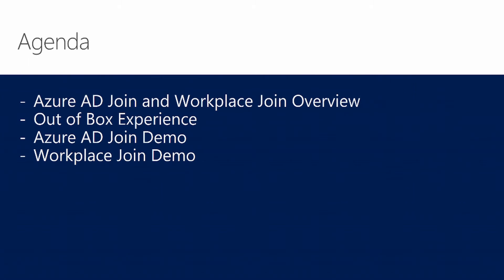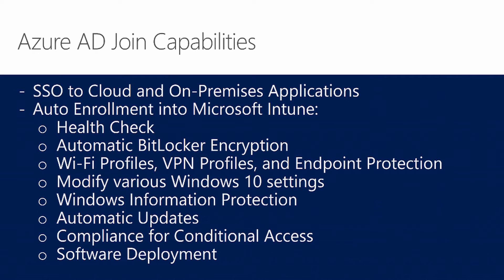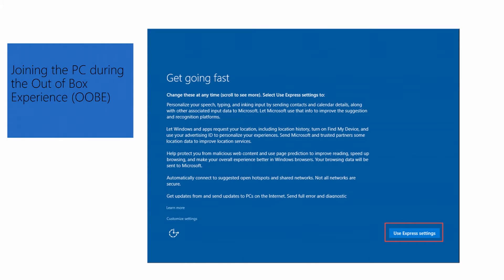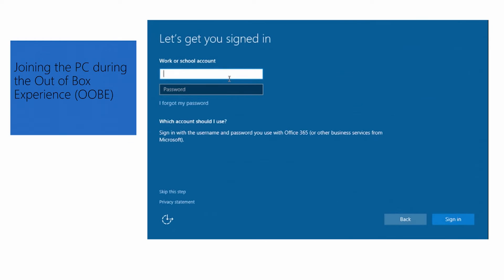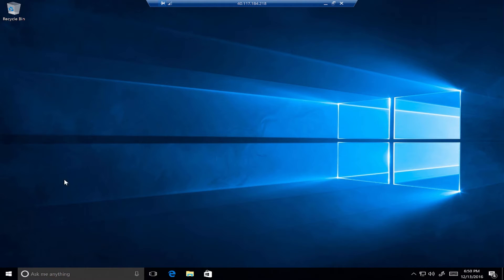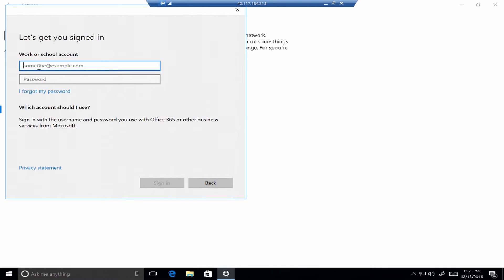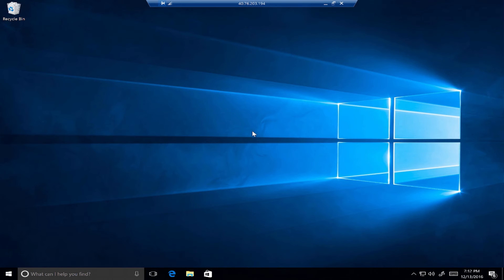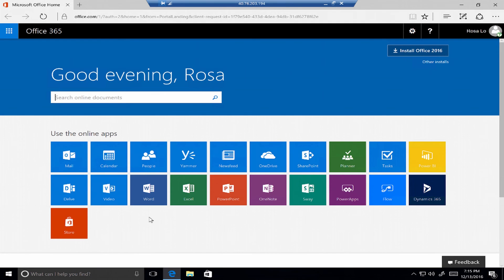Overview & demo of Microsoft Azure AD Join & Workplace Join for Windows 10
Azure Active Directory (AD) Join and Azure Workplace Join are complimentary technologies that provide a solid foundation for device identity and access to both on-premises and cloud-hosted resources.

In this video, Chris Clark - FlexManage Solution Architect - will give an overview of the key features and give us separate demonstrations of both Microsoft Azure AD Join & Workplace Join for Windows 10. We will also take a look at the Out of Box Experience.

Questions? Comments?